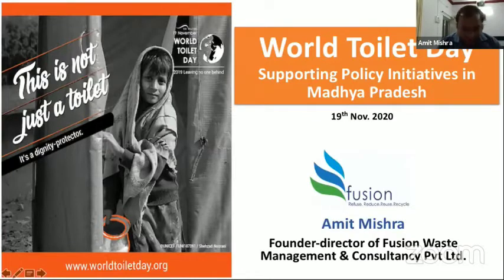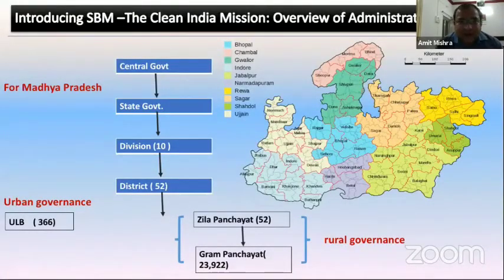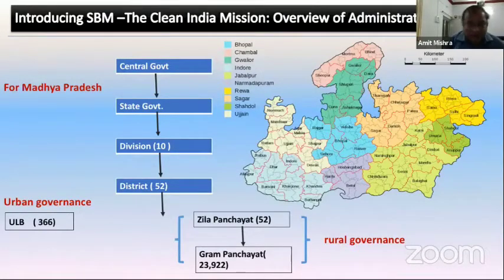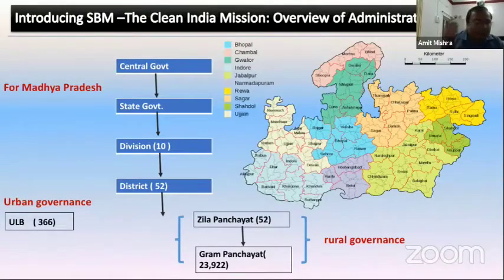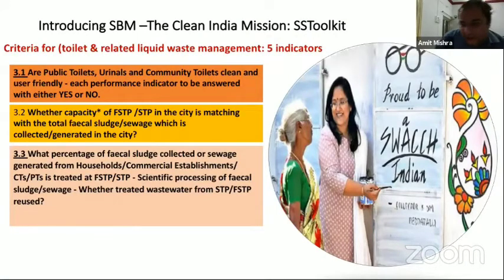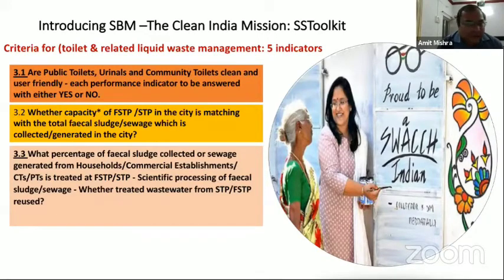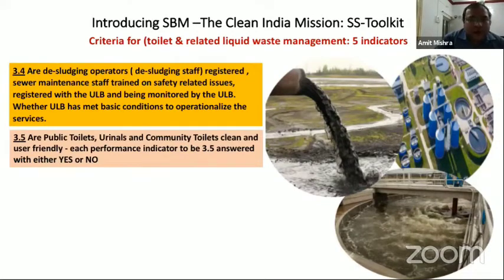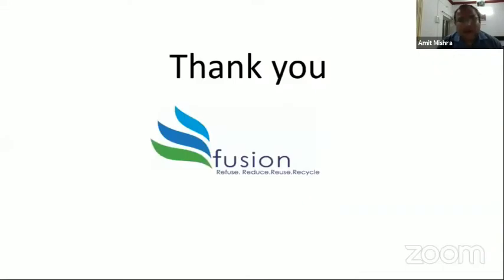World Toilet Day 2020 | Mr. Amit Mishra | Sanitation Initiatives in Madhya Pradesh, Fusion WMC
Mr. Amit Mishra is the Managing Director of Fusion Waste Management and Consultancy Private Limited. FWMC provides assistance to these organisations in identifying bottlenecks their functioning and after diagnosing the caused constraining the functioning of organisations provides focused and practicable solutions for efficiency gains.

Madhya Pradesh (MP) is the second largest state in India, it is a part of peninsular plateau of India lying in north central part. The population of MP is over 70 million. More than 75% of the population resides in villages whose main occupation is agriculture, while the rest of the population lives in towns.

The tribes of MP constitute over 20% of the state's population and are mainly concentrated in southern, southwestern and eastern parts of the state. Chhindwara district is home to many of these tribes including Bharia, Gond, Korku. MP has enormous potential and resources to become a major tourism destination. Numerous monuments of historical, archaeological, architectural and pilgrimage importance dot the state. The forests are teeming with all kinds of wildlife.

The event featured change makers who share their experiences, their solution designs, their high and low moments, and recommendations for attaining the SDG 6 targets.